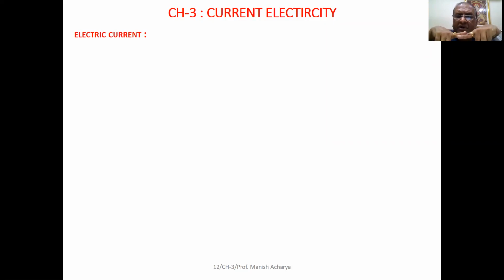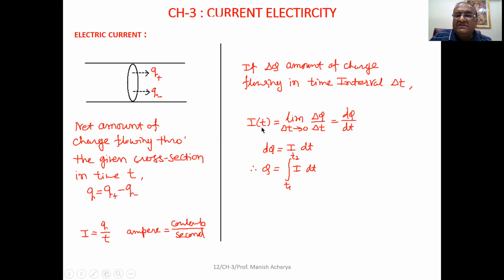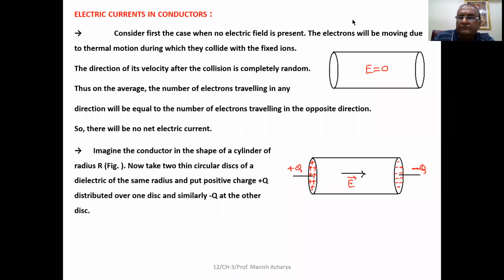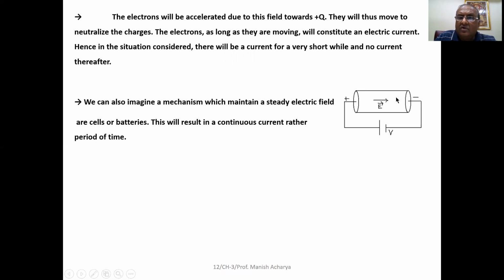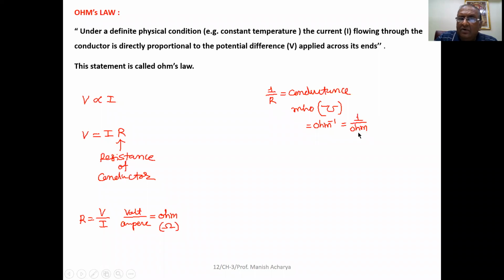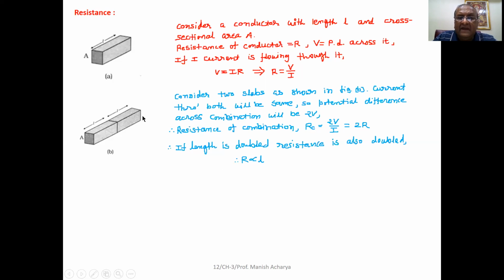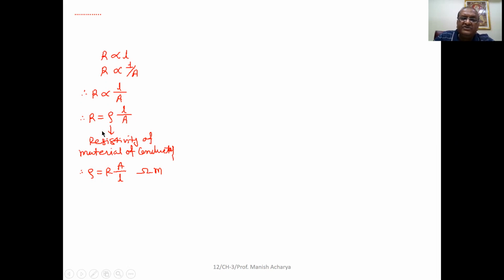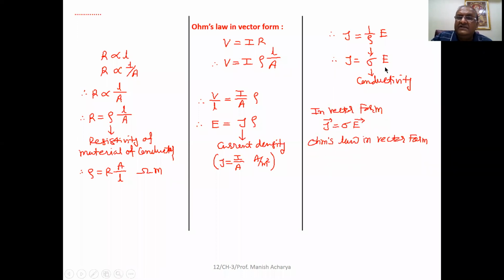CH-3-Lect.-1-Current Electricity-Electric Current, Ohm’s law, Dependence of R on dimensions of condu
Electric current, Ohm’s law, dependence of R on dimensions of conductor,Physics Class 11, Physics Class 12, 11th Physics, 12th Physics,